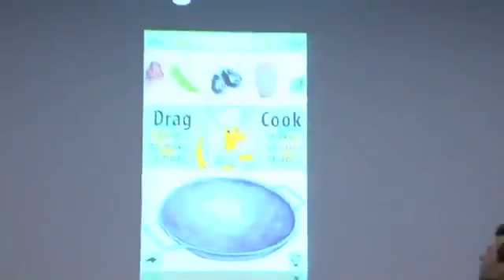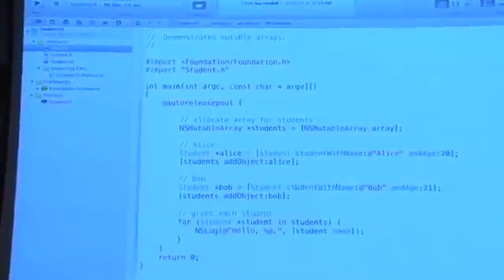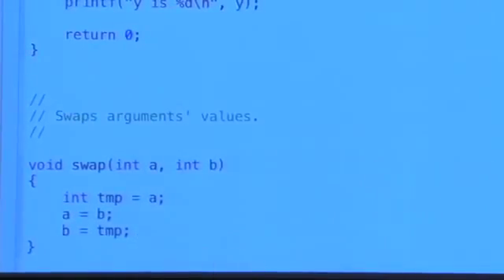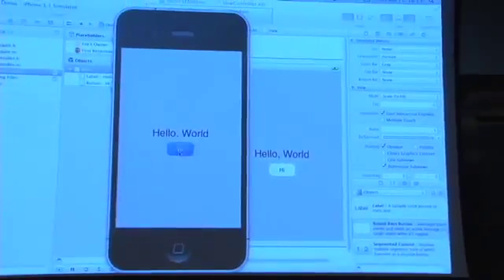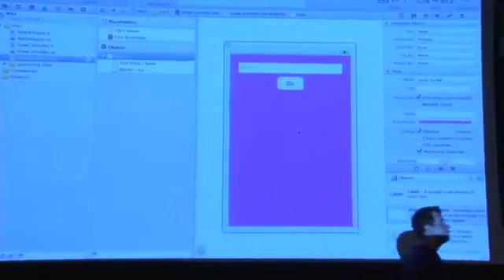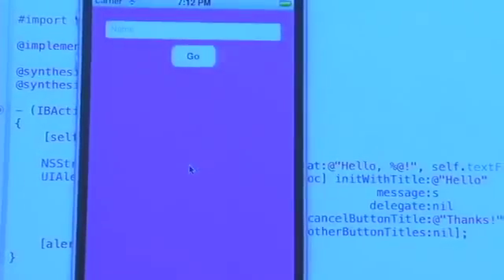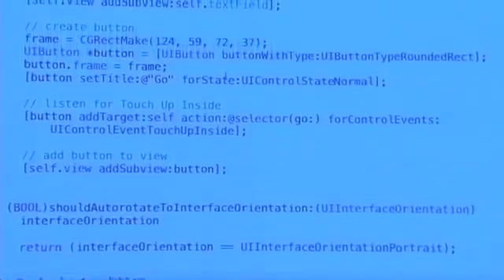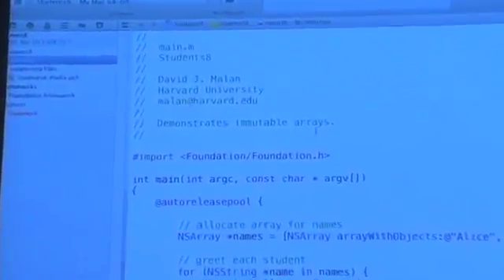iOS Programming Course Part 2 / iOS, continued (View Controllers, Views)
I created this video with the YouTube Video Editor ( Todays applications are increasingly mobile. Computers are no longer conﬁned to desks and laps but instead.

Visit to attend the entire course. Todays applications are increasingly mobile. Computers are no longer conﬁned to desks and laps but instead live in our pockets.

iOS Programming Video Tutorials Here we can Learn about the iOS Programming from this Tutorial.

Want all our free IOS Programming Training Videos? Download our free iPad app at : More details on the full IOS.